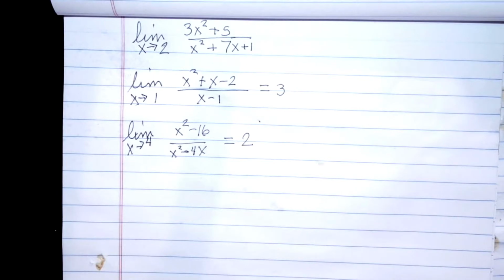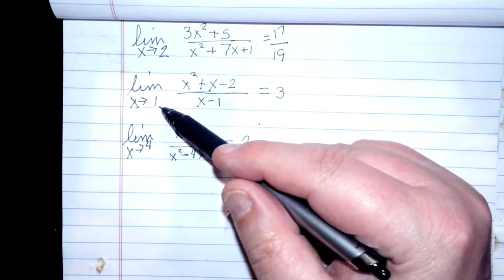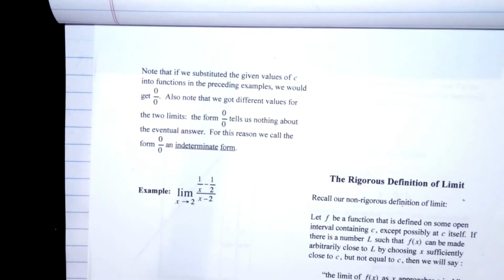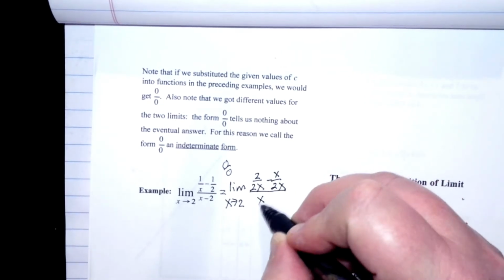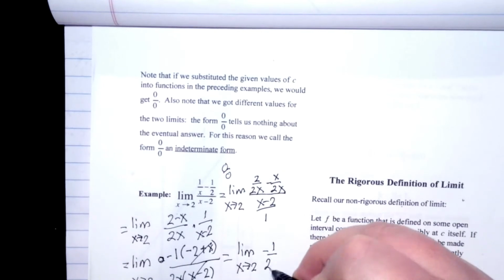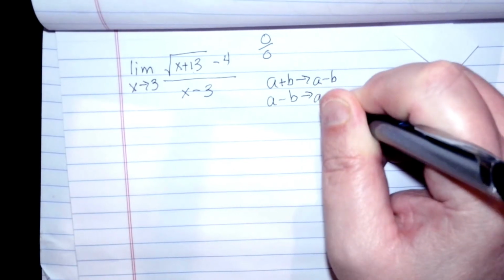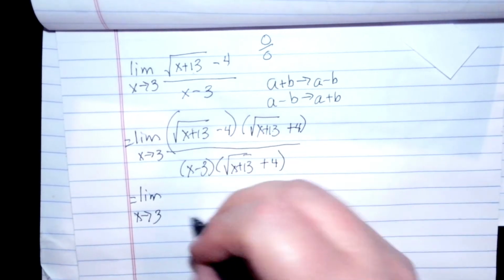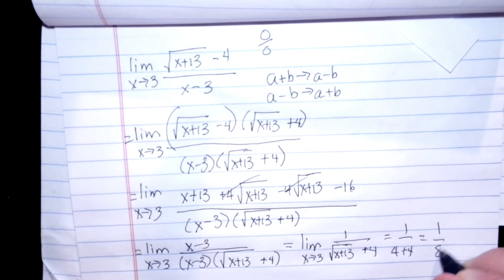004 Limits: Analytical Method (Part 2 - indeterminate form, complex fractions, square roots)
More about the analytical method for evaluating limits